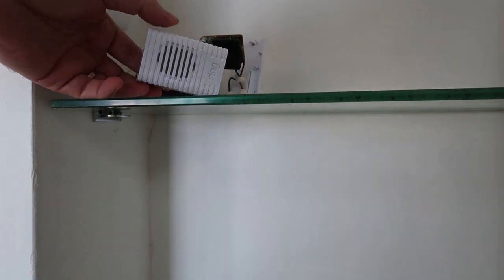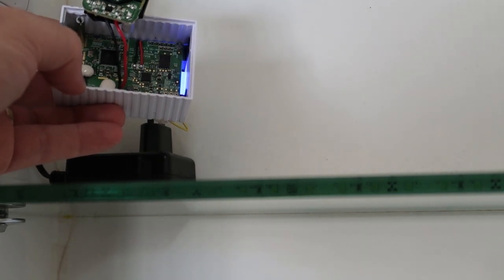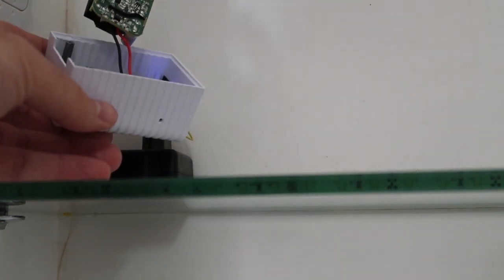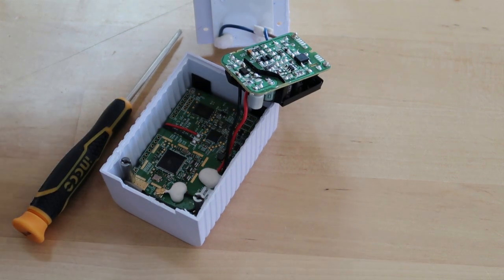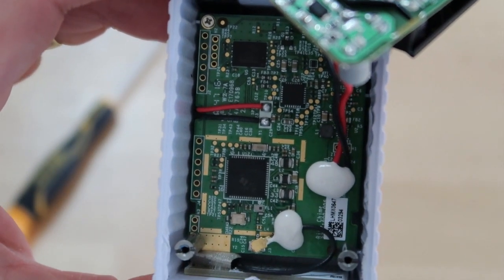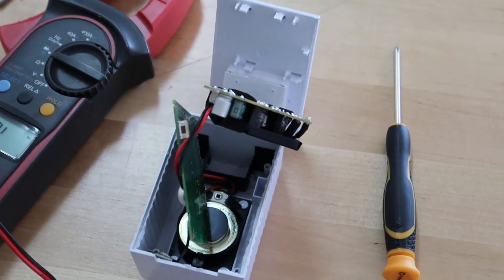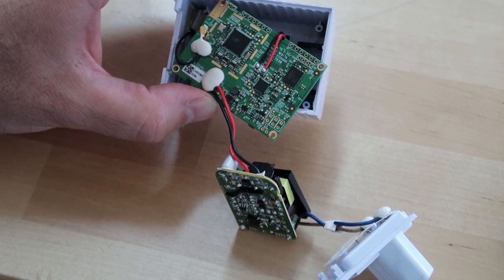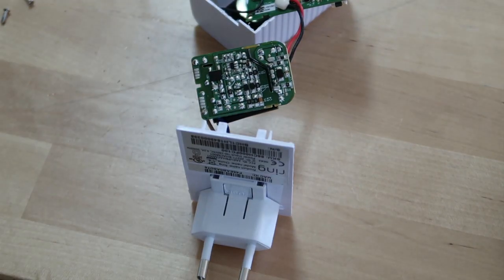Ring Chime Door Bell non working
This Video is about Ring Chime Door bell that I have bought.
It came and after First Set-up it is not working any more.
The Led Is countinously lighting Up, although it is malfunction
The 3 big Chips inside are:
1. Wireless CHIP
2. DAC Audio chip
3. Serial Memory chip

You can buy this Camera here on Ebay
You can buy this Chime here on Ebay